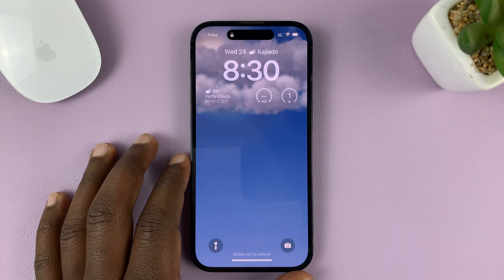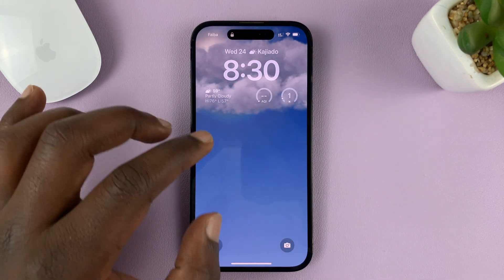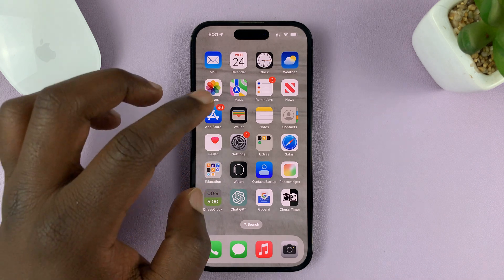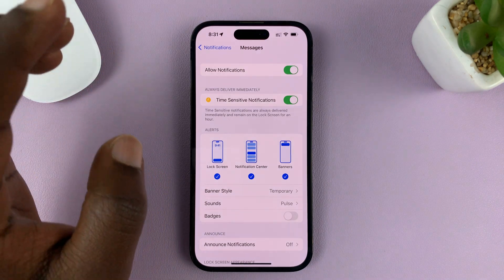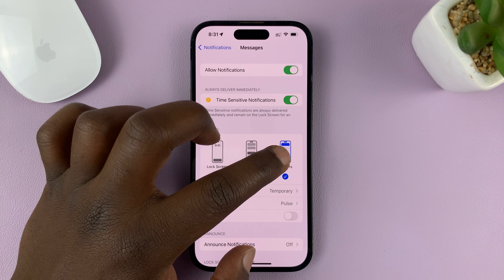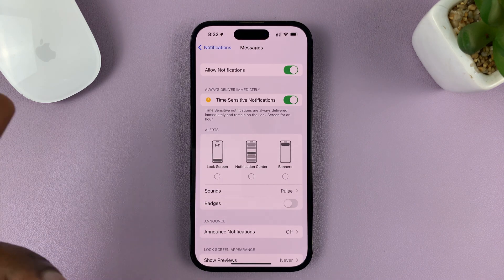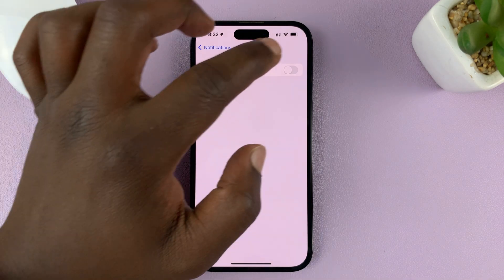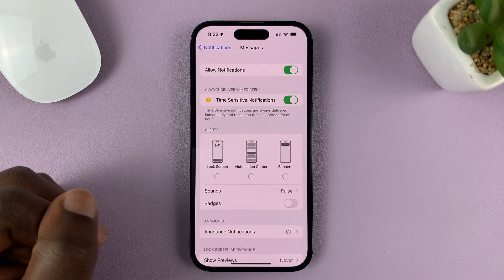iPhone 14/14 Pro: How To Completely Hide Messages From Lock Screen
Learn how to completely hide messages from the lock screen on iPhone 14 and iPhone 14 Pro.

Privacy is a crucial aspect of our digital lives, and with the increasing importance of personal communication, it's essential to protect our messages from unauthorized access. Thankfully, Apple offers powerful features and settings to safeguard your privacy, including the ability to hide message previews from the lock screen.

In this step-by-step tutorial, we'll walk you through the settings and options available on the iPhone 14 and iPhone 14 Pro to ensure that your message notifications remain discreet and private. Whether you're in a public space or simply value your privacy, this method will help you prevent anyone from glimpsing your incoming messages without unlocking your device.

To Completely Hide Messages On Lock Screen On iPhone 14:
Launch Settings
Tap on "Notifications"
Select "Messages"
Uncheck the boxes in the "Alert" section

Alternatively, you can tap on the toggle icon to the off position next to "Allow Notifications" to hide messages on lock screen on the iPhone 14.

iPhone 14/14 Pro: How To Hide Notification Previews (Contents) From Lock Screen

Galaxy S23 Ultra DUAL SIM 256GB 8GB Phantom Black:

Samsung Galaxy A14 (Factory Unlocked):

Cell Phone Tripod Adapter